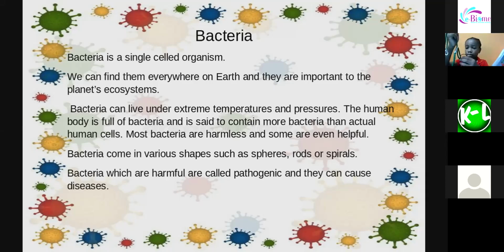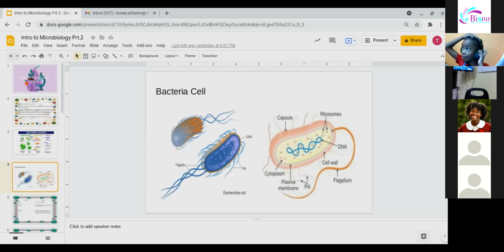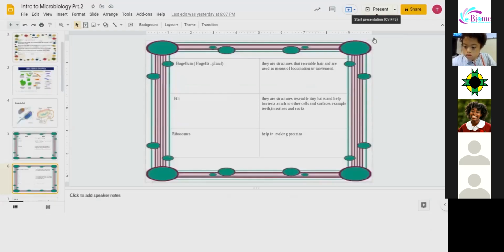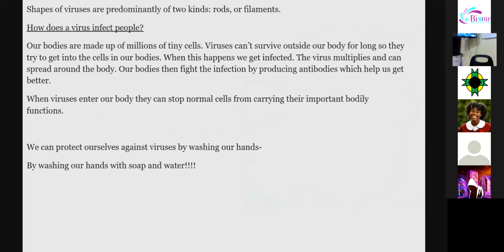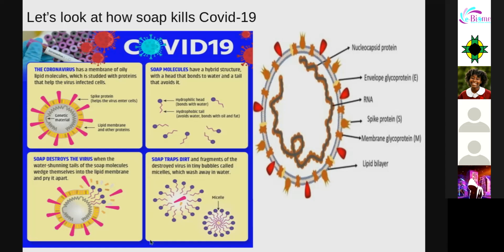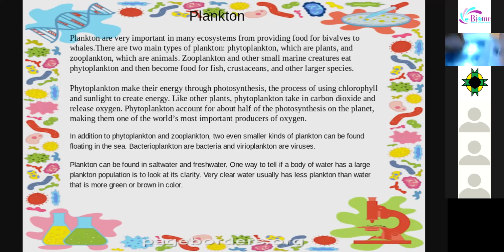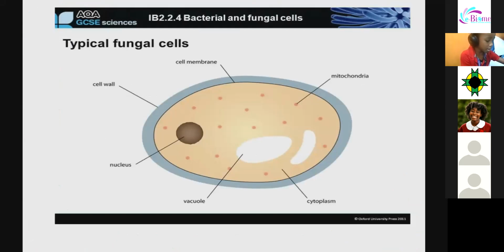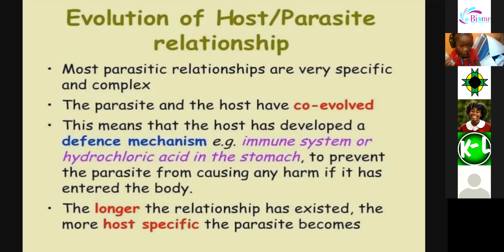Introduction to Microbiology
Introduction to Microbiology: Unlocking the World of Microscopic Life

Microbiology is the branch of biology that explores the fascinating world of microorganisms, including bacteria, viruses, fungi, protozoa, and algae. These microscopic organisms are ubiquitous in nature and play diverse roles in ecosystems, human health, agriculture, and industry. Through the lens of microbiology, scientists investigate the structure, function, diversity, and interactions of microorganisms, shedding light on their impact on life on Earth.

Scope of Microbiology:

Bacteriology: Bacteriology is the study of bacteria, single-celled prokaryotic organisms that inhabit diverse environments ranging from soil and water to the human body. Bacteria play essential roles in nutrient cycling, decomposition, food production, and disease, making them subjects of keen scientific interest.
Virology: Virology is the study of viruses, tiny infectious agents that can only replicate within living cells. Viruses are responsible for a wide range of diseases in humans, animals, and plants, including influenza, HIV/AIDS, and COVID-19. Understanding the structure, replication, and transmission of viruses is crucial for developing vaccines, antiviral drugs, and public health interventions.
Mycology: Mycology is the study of fungi, eukaryotic organisms that include molds, yeasts, and mushrooms. Fungi play diverse roles in ecosystems as decomposers, symbionts, and pathogens. They also have significant economic importance in food production, biotechnology, and medicine.
Protozoology: Protozoology is the study of protozoa, single-celled eukaryotic organisms that are found in diverse habitats, including soil, water, and the bodies of other organisms. Protozoa play essential roles as predators, prey, and decomposers in aquatic and terrestrial ecosystems. Some protozoa are also important human pathogens, causing diseases such as malaria and amoebic dysentery.
Applied Microbiology: Applied microbiology focuses on the practical applications of microorganisms in various fields, including biotechnology, agriculture, environmental science, and medicine. Microorganisms are used in bioremediation, wastewater treatment, food fermentation, pharmaceutical production, and genetic engineering, among other applications.
Techniques in Microbiology:

Microbiology employs a wide range of techniques and methodologies to study microorganisms, including:

Microscopic examination using light microscopy, electron microscopy, and fluorescence microscopy.
Culturing techniques to isolate and grow microorganisms in laboratory conditions.
Molecular techniques such as polymerase chain reaction (PCR), DNA sequencing, and gene editing.
Biochemical assays to characterize metabolic pathways, enzyme activities, and cellular processes.
Immunological assays to detect and quantify antibodies, antigens, and immune responses.
Conclusion:

Microbiology is a dynamic and multidisciplinary field that encompasses the study of diverse microorganisms and their interactions with the environment and other organisms. By unraveling the mysteries of microscopic life, microbiologists contribute to advancements in medicine, agriculture, biotechnology, and environmental science, addressing global challenges such as infectious diseases, food security, and environmental pollution. As our understanding of microbiology continues to evolve, so too does our appreciation for the intricate and vital role that microorganisms play in shaping the world around us.

We offer activities specific to two age groups:
6-12 (Wetlands)
13-18 (Tropical Forests)

The camp has three (3) major focus areas:
EcoDiscovery

Students will be exposed to areas such as:
-Zoology
-Botany
-Electronics/Robotics
-Biochemistry
-Microbiology
-Environmental Sustainability